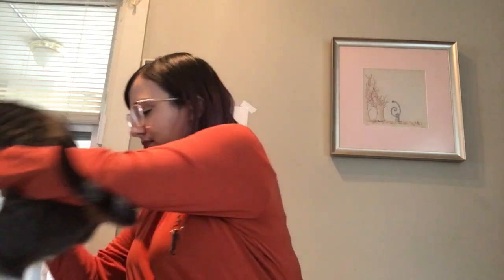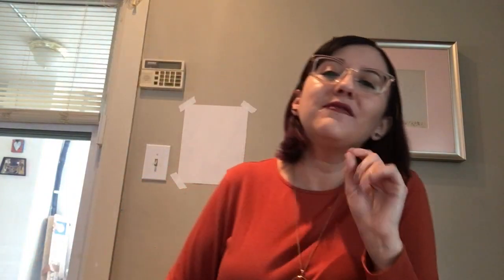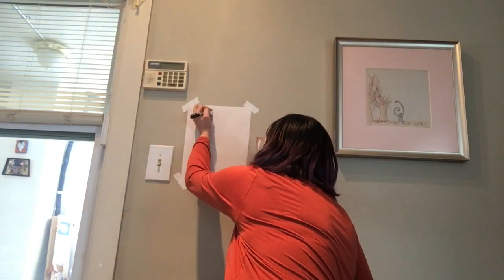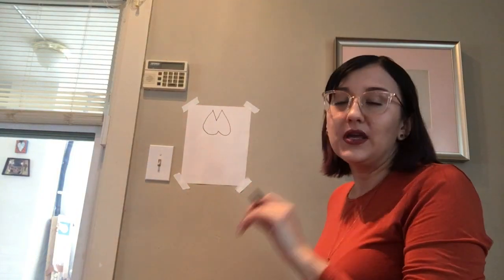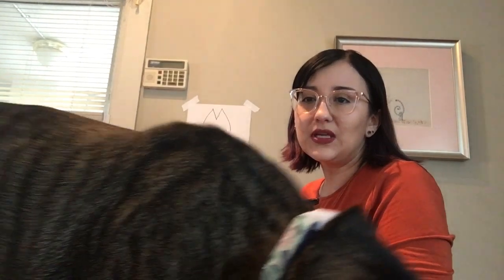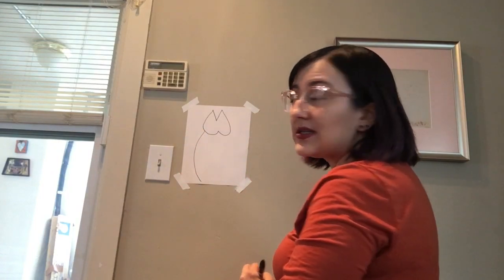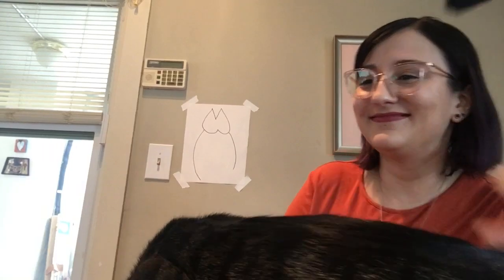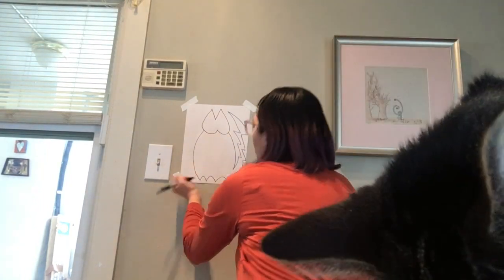Ms. Rodriguez’s Art Class- Line: KG- 2nd Grade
Video art lesson for the week of April 13-17th. We will explore the element of line through the work of Laurel Burch, and draw line variety cats (Guest appearance by Baxter, the cat)!